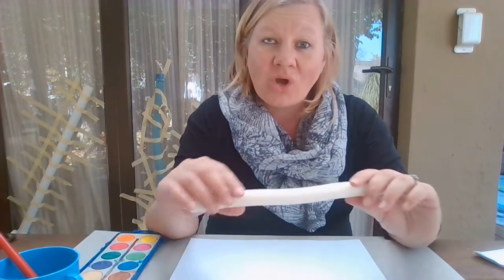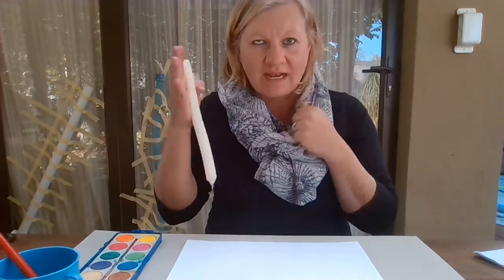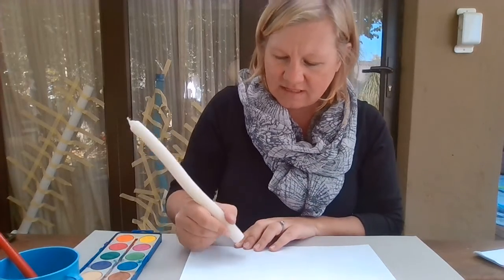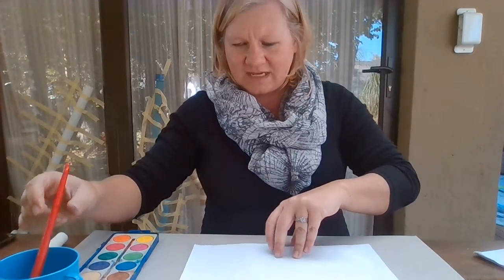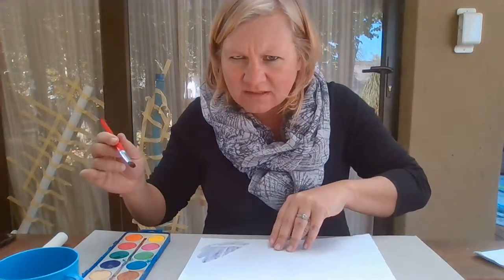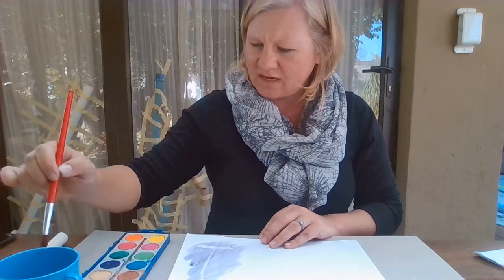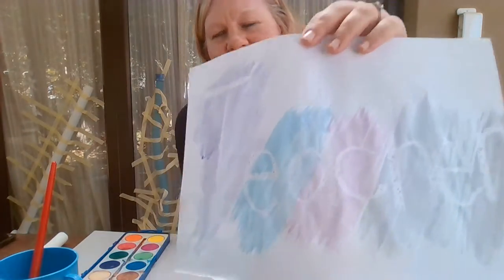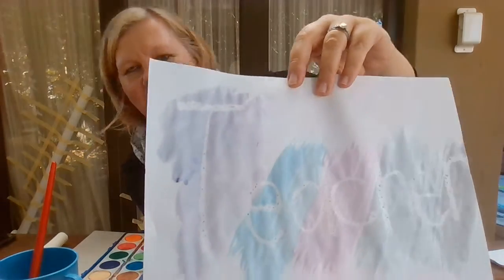Write your name with white and paint